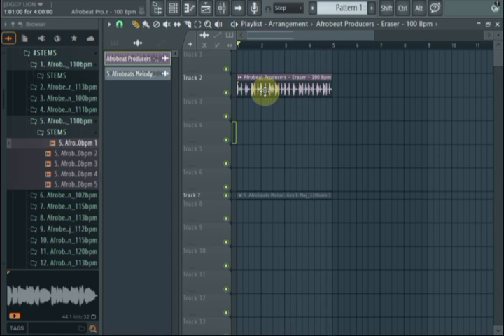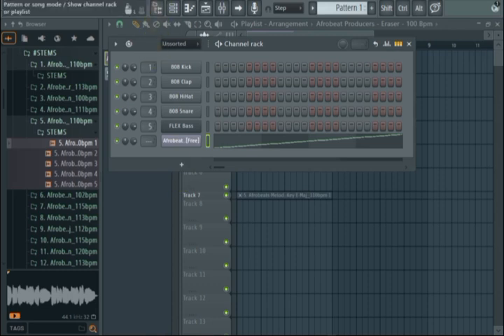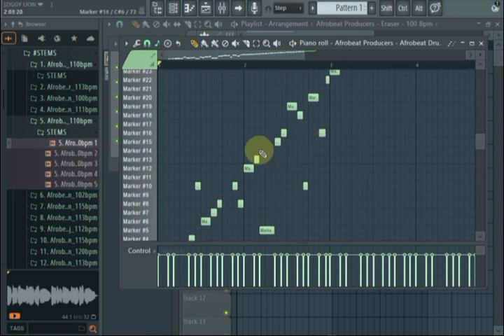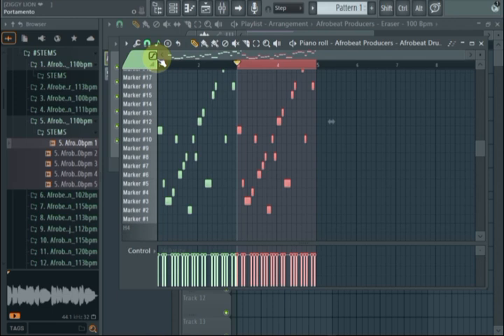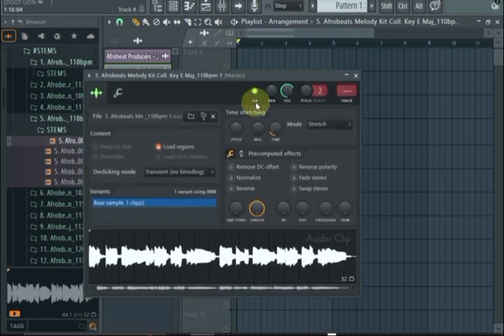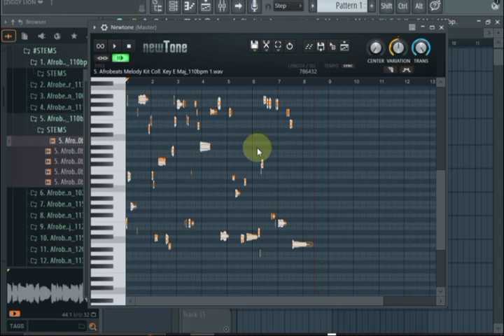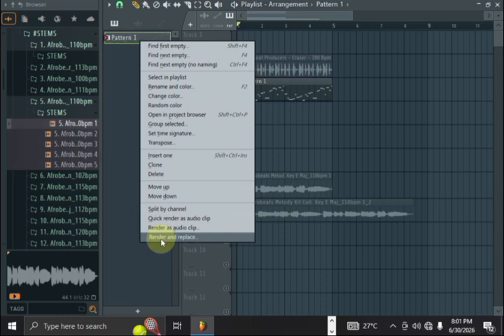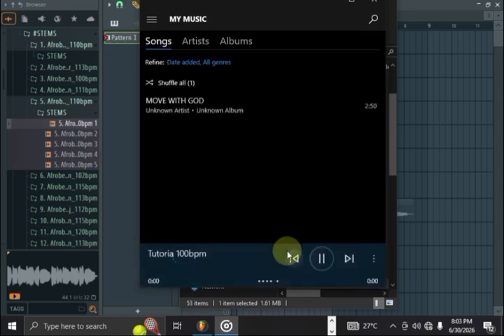How i Thief/Steal Any Loops/Samples in FL Studio (Step by step Beginners Guide)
Watch "How i Thief/Steal Any Loops/Samples in FL Studio (Step by step Beginners Guide)

After watching, your workflow will never be the same again.